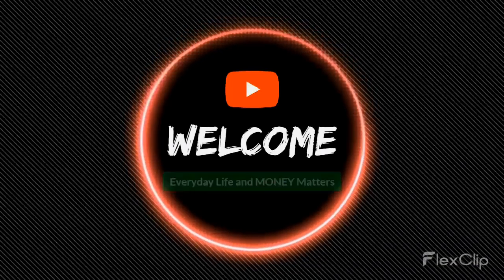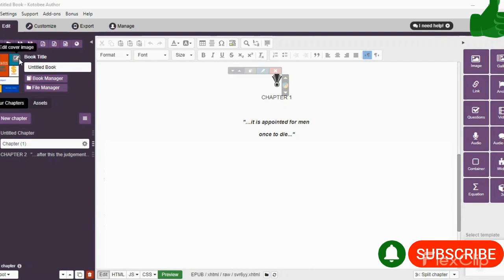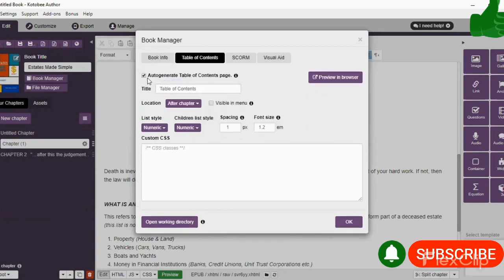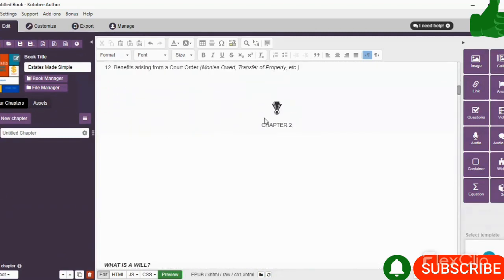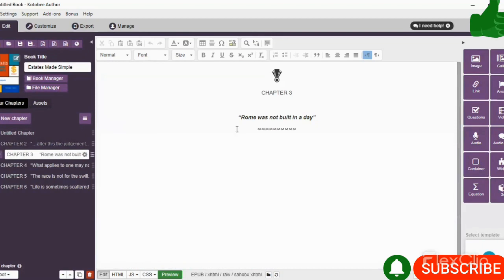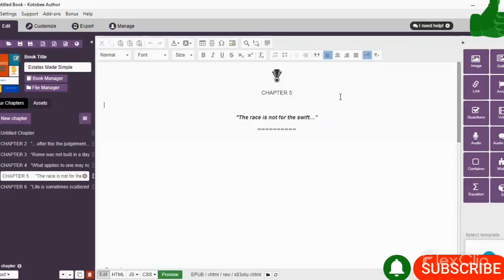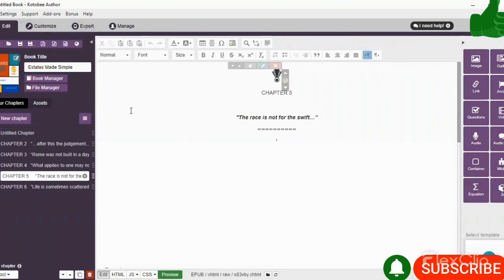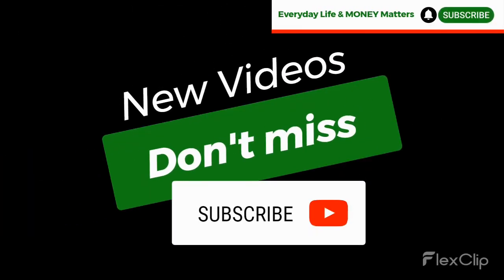EASY EBOOK FORMATTING - AMAZON KDP - EBOOK FORMATTING SIMPLIFIED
Are you having difficulties formatting your EBOOK or maybe you are looking for an easier method... then check out this video for a simplified method to format your Amazon KDP books using KOTOBEE...

Check out publications:
Estates Made Simple and Estate Checklist